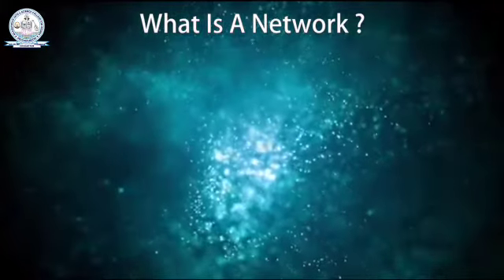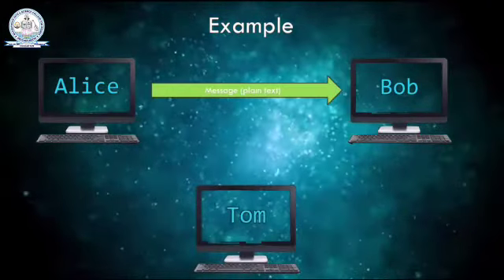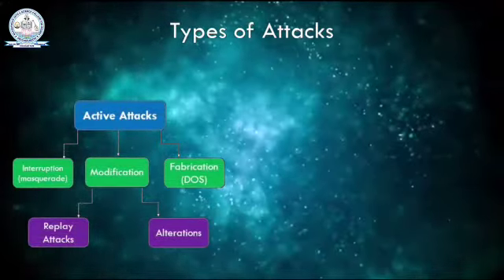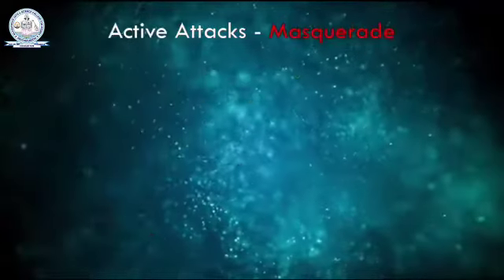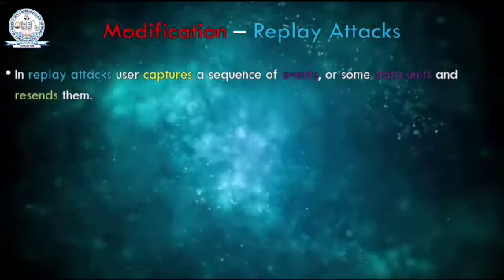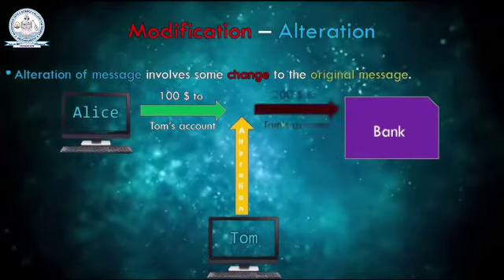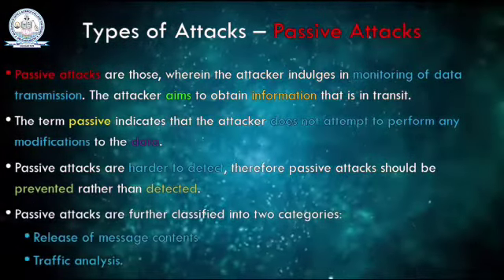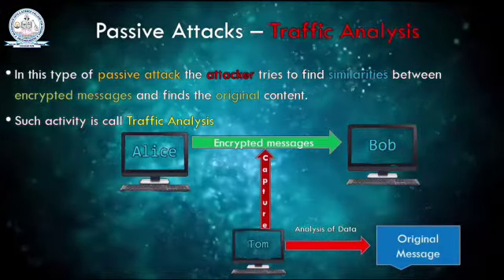Network Security - Basic Concepts Definitions & Types of Attacks